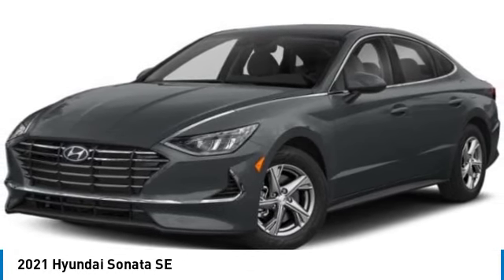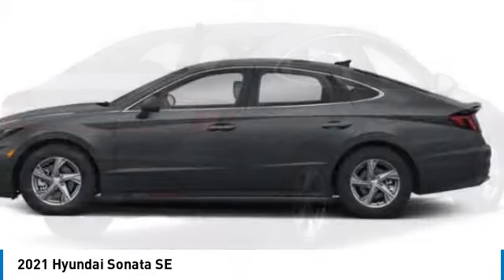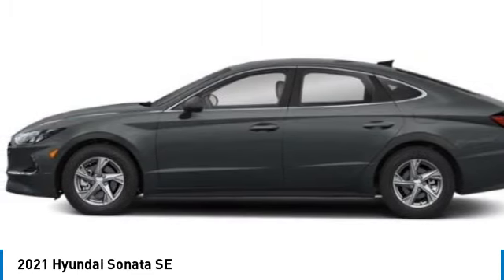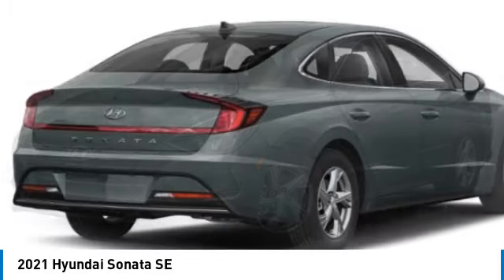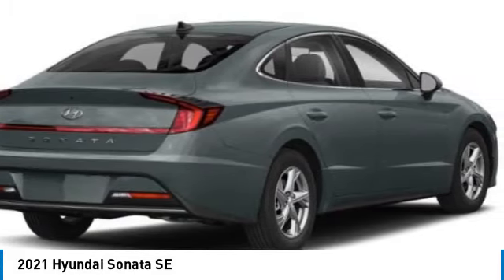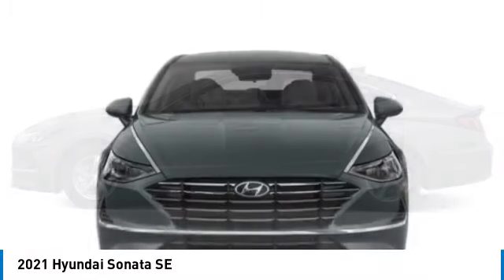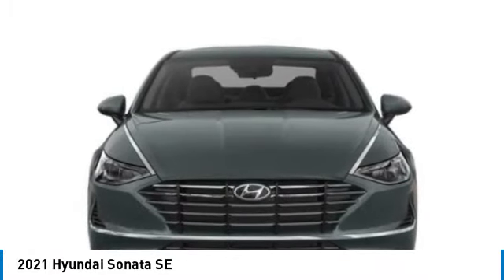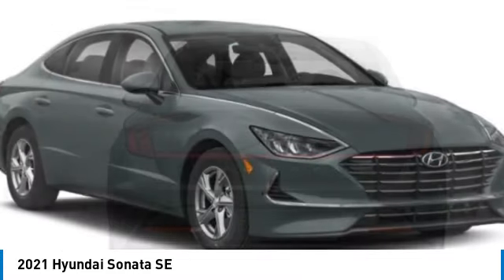2021 Hyundai Sonata near me Hollywood,Pembroke Pines,Davie,Fort Lauderdale FL FO715002A FO715002A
Portofino Gray Used 2021 Hyundai Sonata near me Hollywood,Pembroke Pines,Davie,Fort Lauderdale FL at Hollywood KIA.

Hollywood KIA
6011 Pembroke Rd

2021 HYUNDAI SONATA Hollywood, FL
Stock# FO715002A

Hollywood Kia
6011 Pembroke Rd

2021 Hyundai Sonata SE Fully Detailed, Dark Gray Cloth.
Priced below KBB Fair Purchase Price! Odometer is 14934 miles below market average! 28/38 City/Highway MPG CARFAX One-Owner.